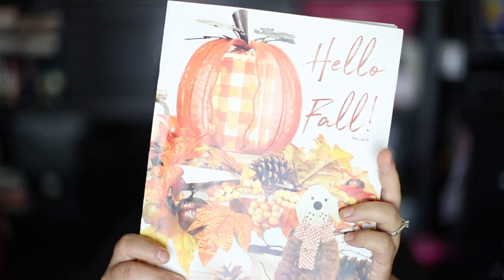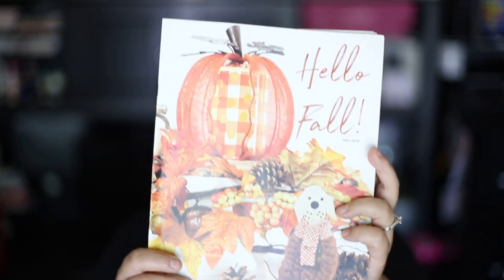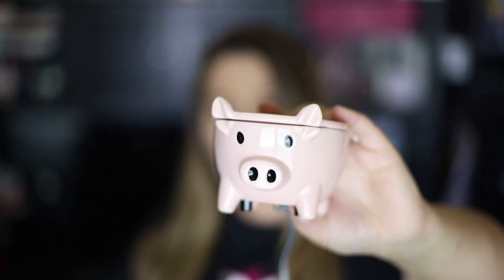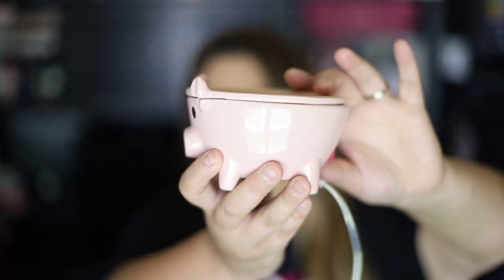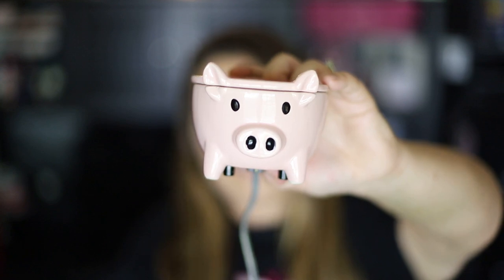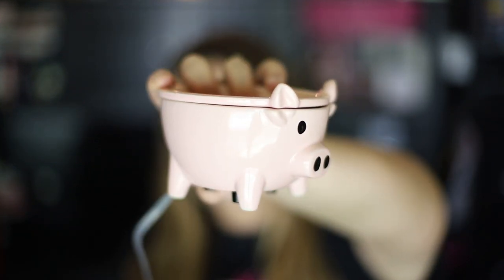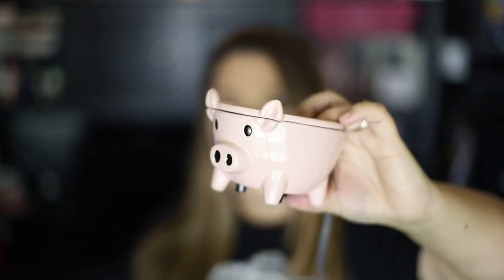Pig Simmer Pot Wax Warmer | Pink Zebra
Our new PIG Simmer Pot wax warmer is better than bacon! SOOO CUTE!!